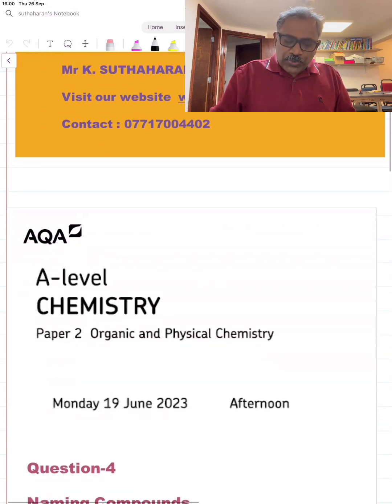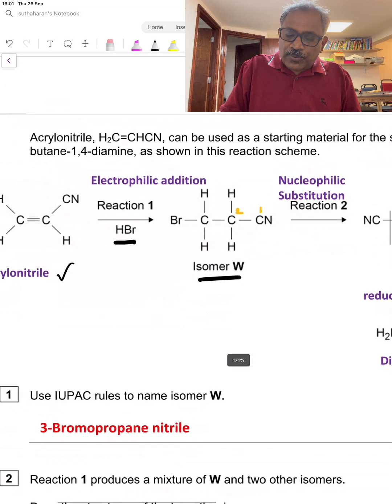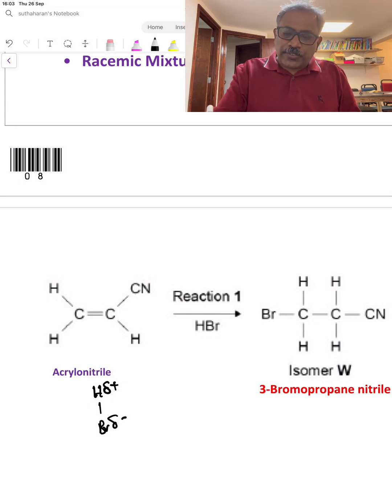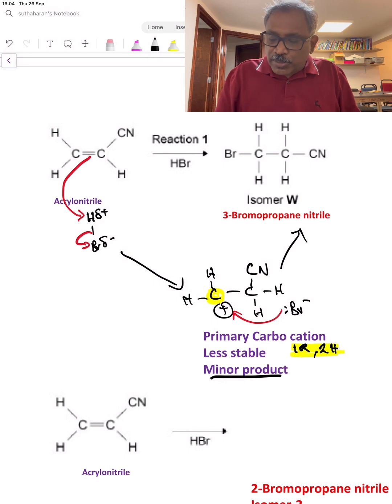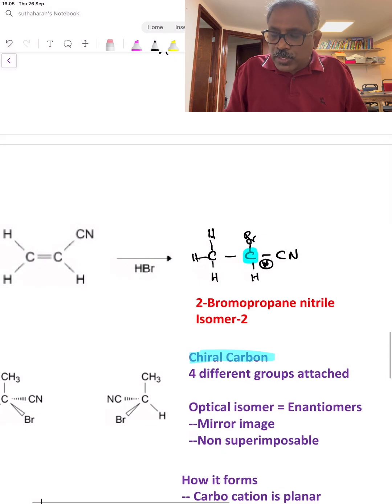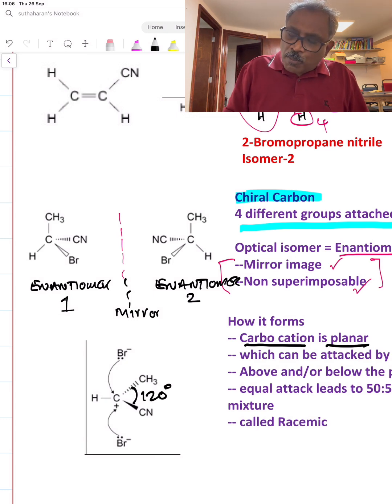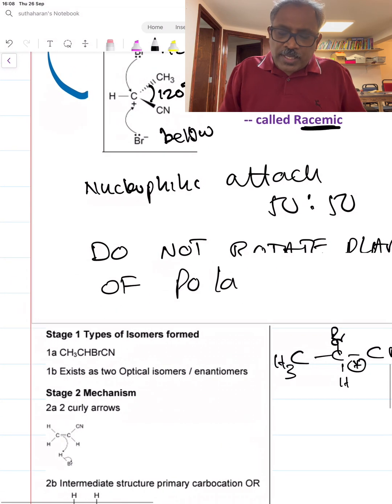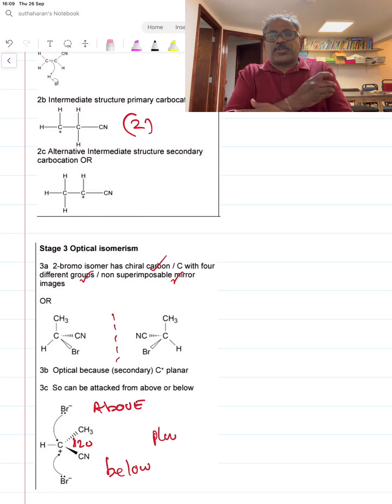A-LEVEL CHEMISTRY EXAM TECHNIQUE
AQA PAST PAPER
REACTION MECHANISM